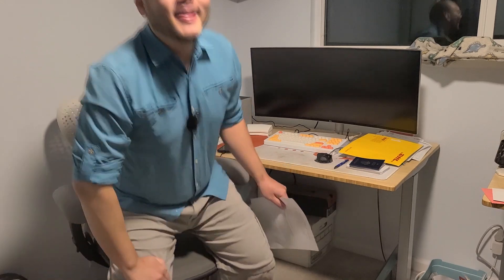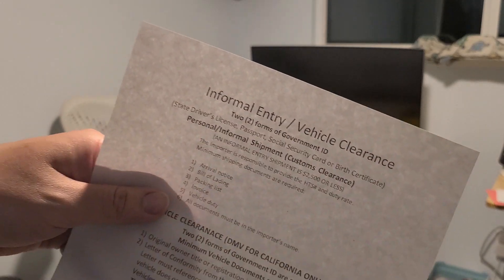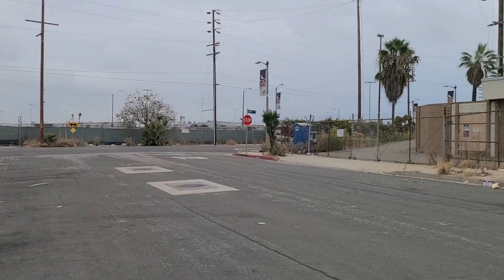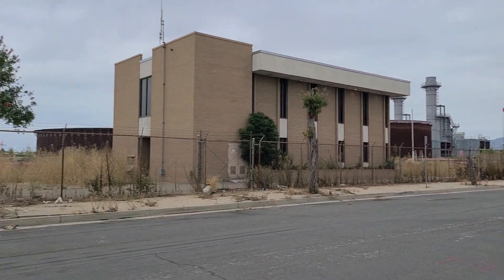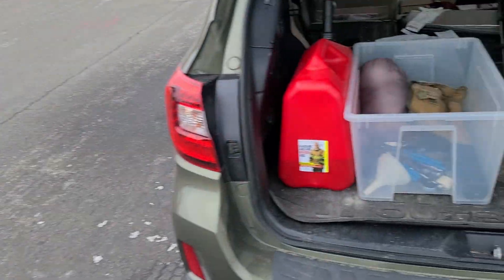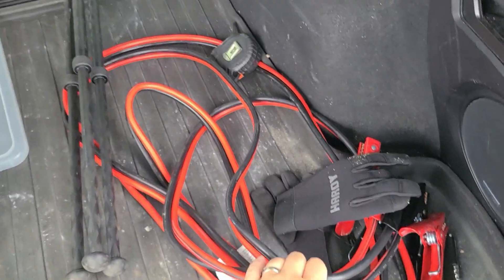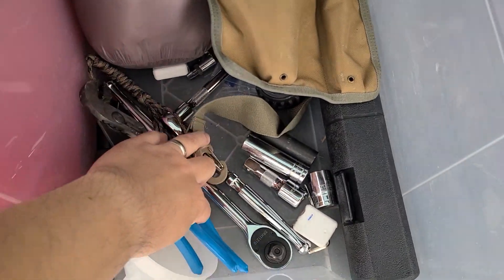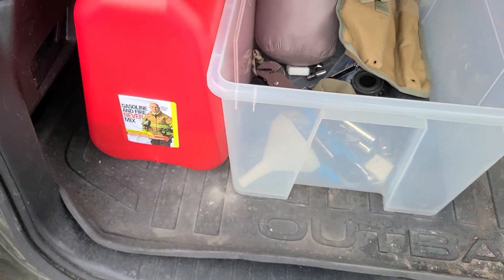Buying Kei Truck As California Resident Part 6: Pick Up and Getting Home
Hi YouTube!

My day job is working as a general dentist, but I have very little experience with home improvement and diy. My hope is to make helpful videos for other beginners like myself and also to document our journey. I got all the custom clearance and scheduled appointment for pick up. I was really nervous driving it out of port and the gates because I haven't driven a manual in over 10 years. So happy to report I was able to get it towed and into the garage! Thanks for reading!

Some notes about editing:  I'm still happy with the free Davinci Resolve, but did upgrade the $40 deity mic to rode wireless go 2. I tried a new mic for this voiceover and didn't notice a huge difference so I'll continue with the wireless go 2. All the music is from YouTube's free music library. Here is the song I used. I also use Canva to make all the thumbnails.

Benji - Dyalla

TIMESTAMPS
00:00 Intro
00:18 Buying Gasoline Container
00:33 Picking Up Subaru Sambar
01:00 Towing Subaru Sambar
01:15 Outro